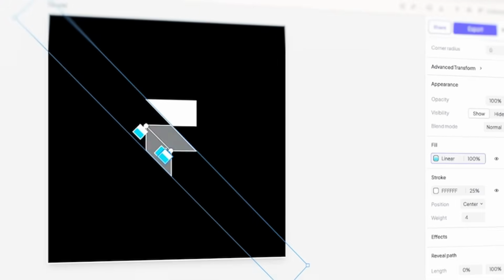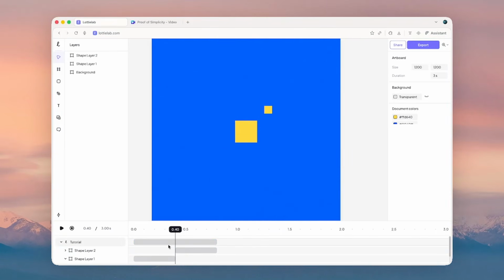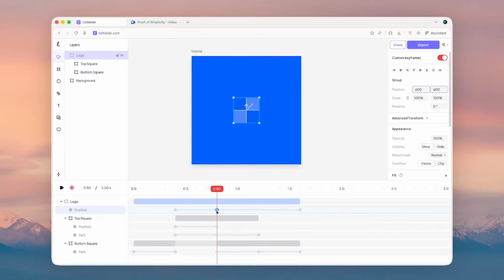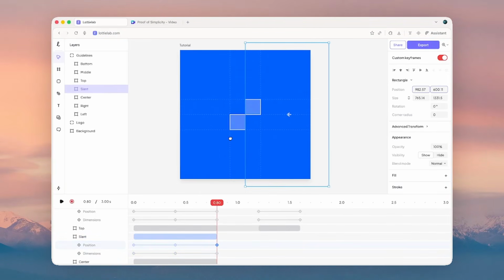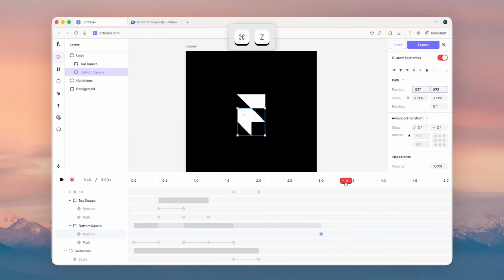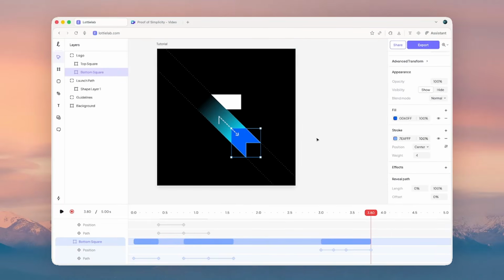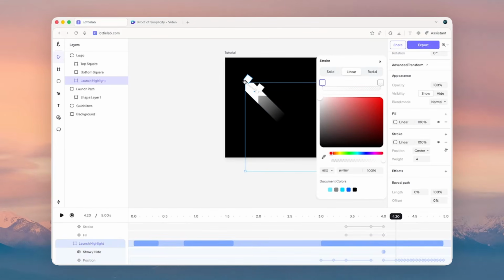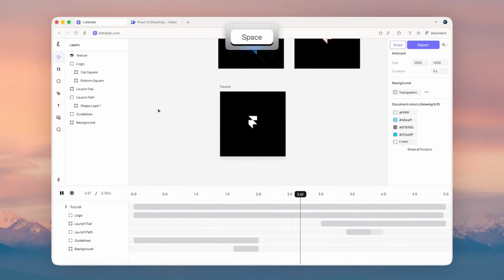How to Recreate a Viral Motion Design (Without After Effects)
Ever wondered why some motion designs just feel so good?
In this video, we’ll study and recreate one of the most viral motion design pieces, step by step.

We’ll break down the logic behind the animation:
how staging, rhythm, timing, and easing work together to create motion that feels clean, intentional, and satisfying.

This isn’t about complicated software or heavy effects.
It’s about thinking in motion, understanding control, intention, and clarity.

Here, I recreated the same animation entirely in Lottielab, then stitched it with the original 3D sections using something as simple as @canva
No After Effects. No plugins. Just fundamentals.

Whether you’re a beginner or a designer looking to refine your motion thinking, I hope you’ll learn a thing or few and have fun watching this tutorial.

If you enjoyed this tutorial, drop a comment. We’d love to hear what you’re studying next.

✨ Follow Lottielab on X for more motion design updates, tutorials, and community highlights.